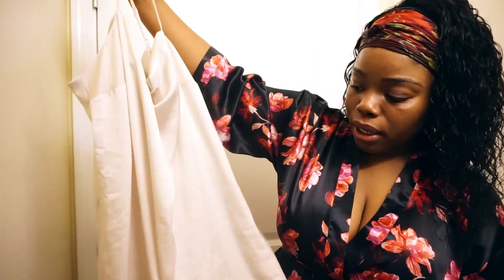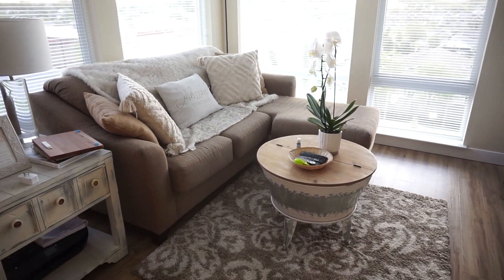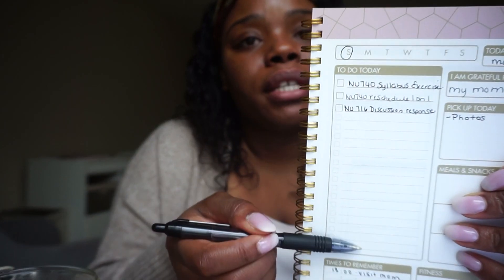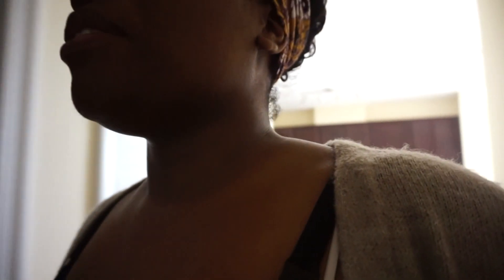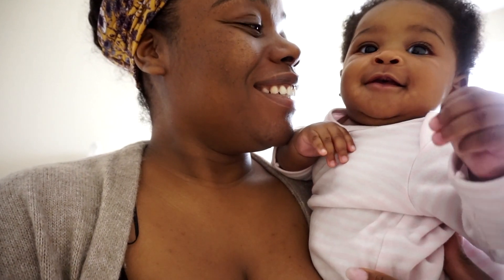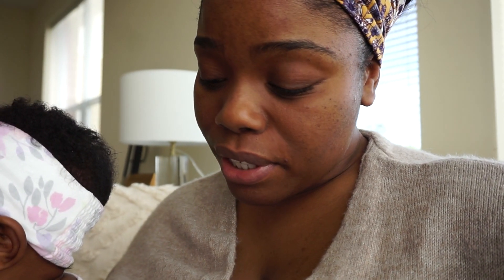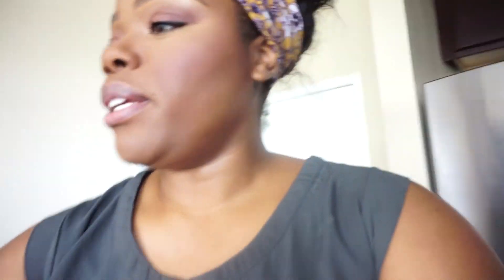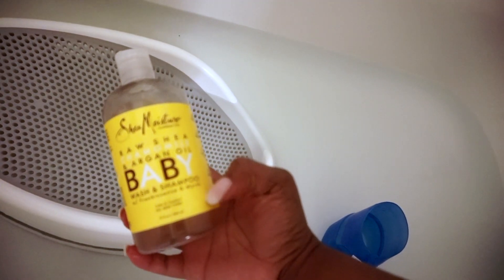Working Wife & Mom Routine | DAY IN THE LIFE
Water jug
To do List planner

▸ ▸ Support My Business!!! Did you know that my sister and I opened our own online boutique? Would appreciate your support.

// FILM EQUIPMENT \\

▸ Final Cut Pro X (What I use to edit)
*For some videos I use my iPhone to record*

// ABOUT \\

Hey Love! I'm on a journey to design the life I want through intentional living. Here, I focus on personal development, self-care, spiritual health, and style. I aim to pass on the messages life gives me in the hopes that it will challenge and motivate you. Take this journey with me 💗

F A Q:

Name- Patricia
Ethnicity- Haitian
Height- 5'6
Location- D(M)V
Profession- Professor (Nursing)
Religion- Christian

-xo